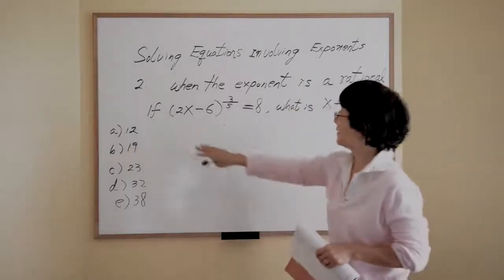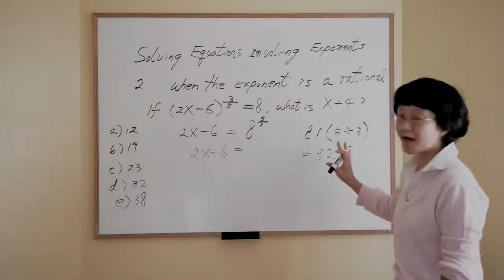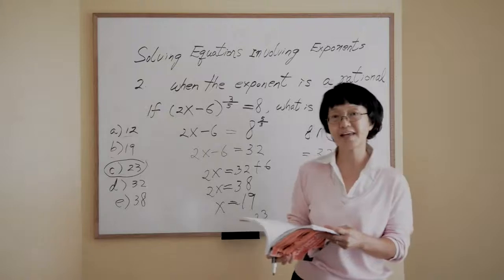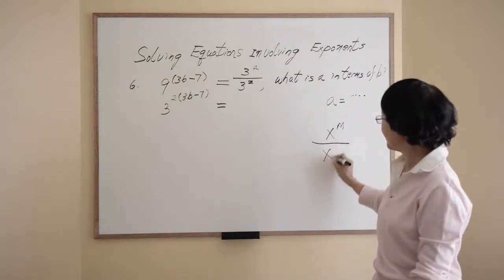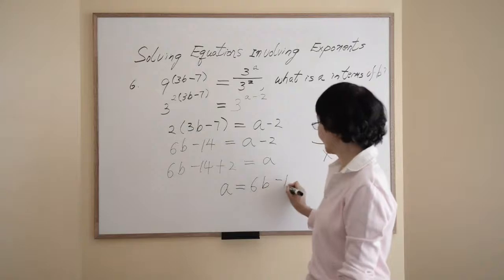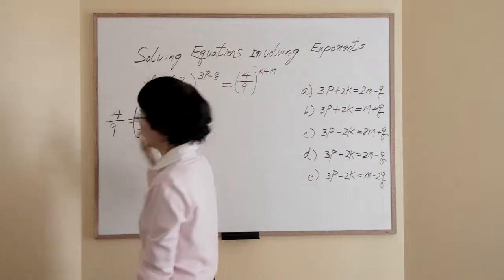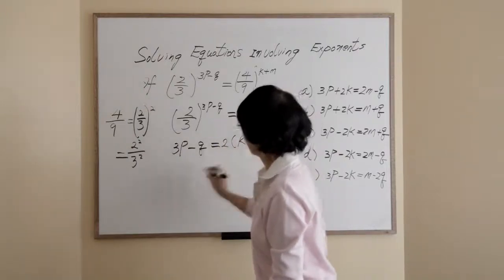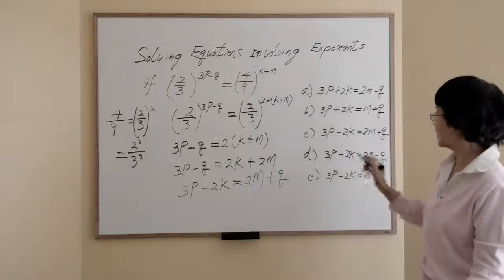† Solving Equations Involving Exponents 2 --- SAT Math Tutorial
--- Book used: 4JC Complete Review of SAT Math 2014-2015
--- To complete the skills in Solving different type of equations, go to the following video lessons.

After learning the skills, it is very important to practice a few problems from the back of this chapter. "You listen you understand; You practice you master: You master you do well in SAT."
It is also very important to do a quick review of all the other SAT math topics that are not covered in my video lessons. The book teaches each topic using examples so to make your review faster and easier..

Exponential Equations is part of the SAT math, both part 1 and 2 teach the skills of Solving Equations Involving Exponents.

The SAT Math Prep video lessons include:
1. Solving Quadratic Equations 1
2. Solving Quadratic Equations 2
3. Solving Radical Equations
4. Solving Rational Equations 1
5. Solving Rations Equations 2
6. Solving Equations Involving Exponents 1
7. Solving Equations Involving Exponents 2
8. Functions and Their Graphs 1
9. Functions and Their Graphs 2
10. Functions and Their Graphs 3